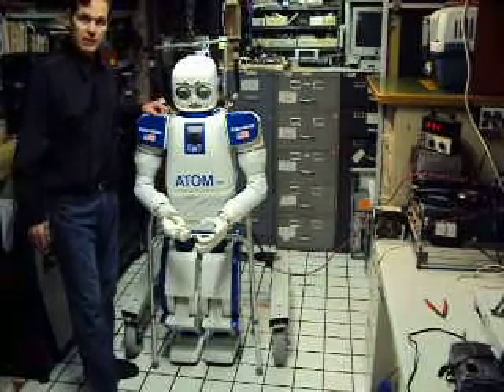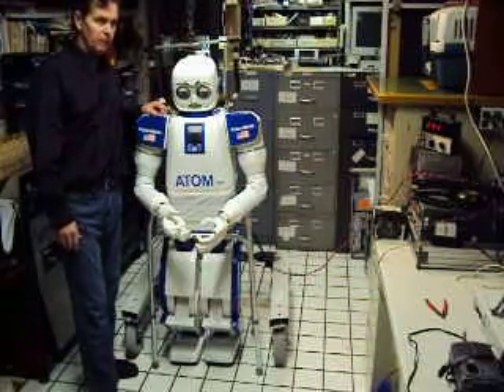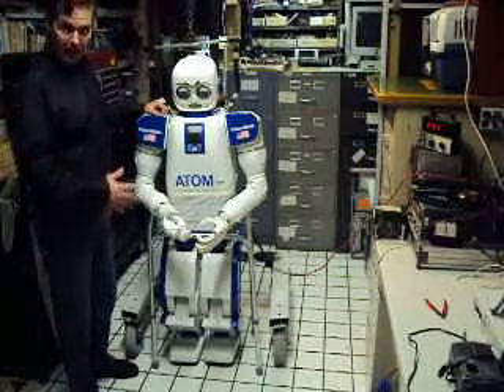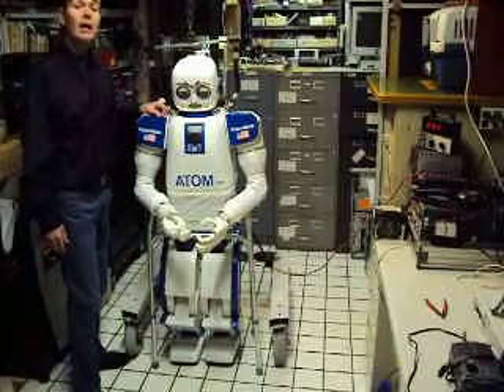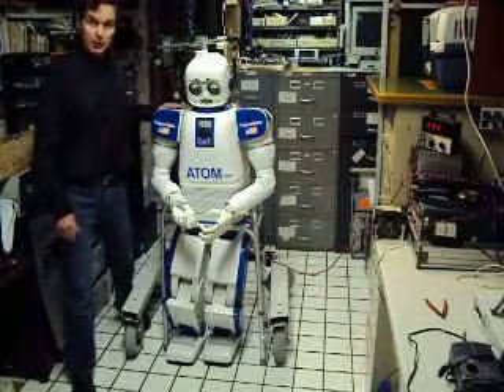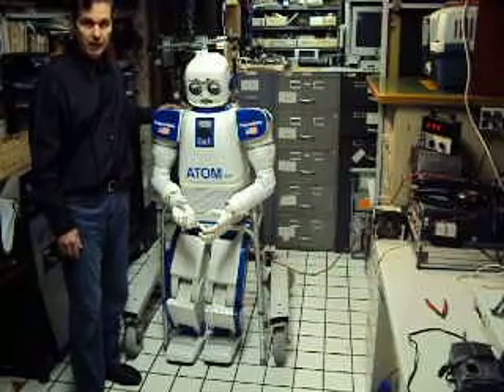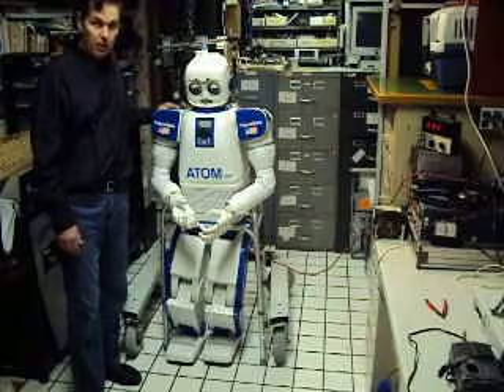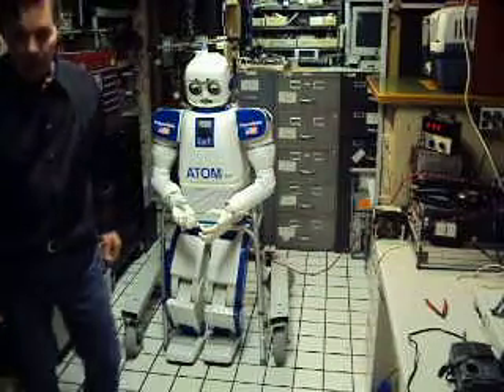ATOM-7xp Humanoid robot leg test from FutureBots labs for 2011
ATOM-7xp full size heavy humanoid robot project lower leg test of the harmonic drives in a very low deep knee bend at 1/2 voltage not to damages the controllers. Will have INTEL i5 CPU's and INTEL 330 CPU's and VIA NANO running Windows 7 embedded. Please help, I need your help with money donations to keep the project moving forward, Thanks.